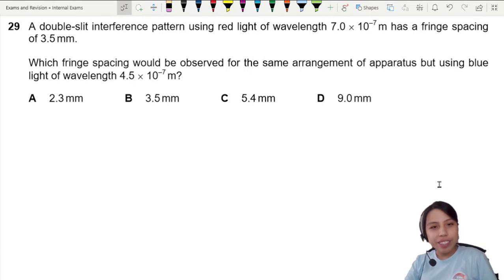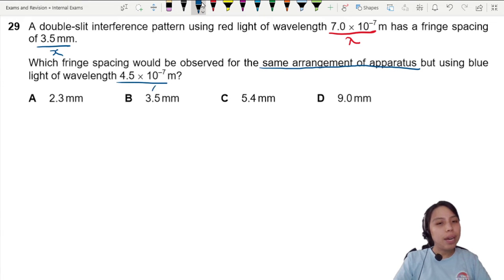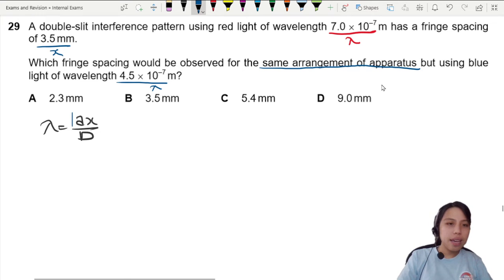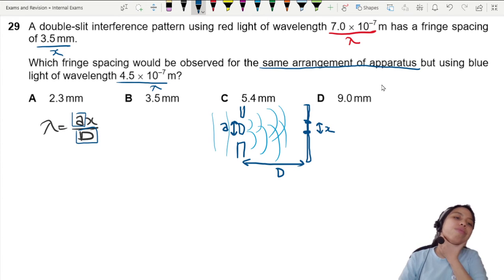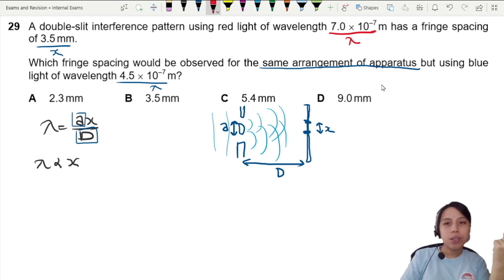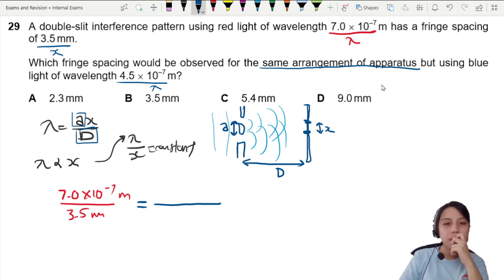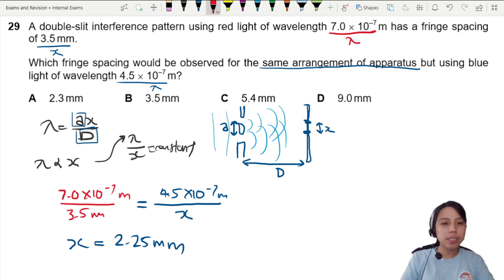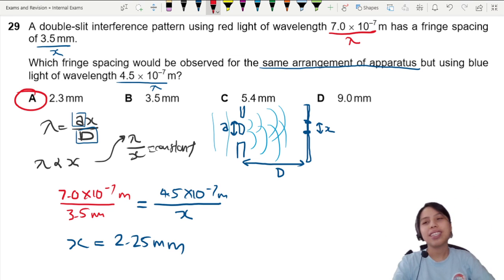MJ21 P13 Q29 New Fringe Spacing with Different λ | May/June 2021 | CAIE A Level 9702 Physics